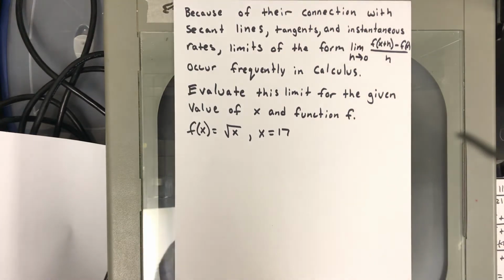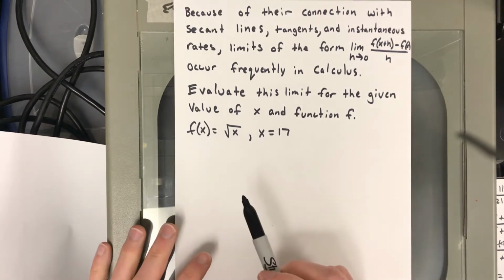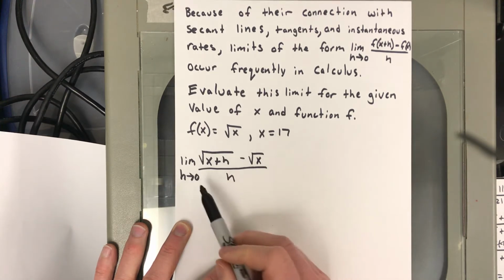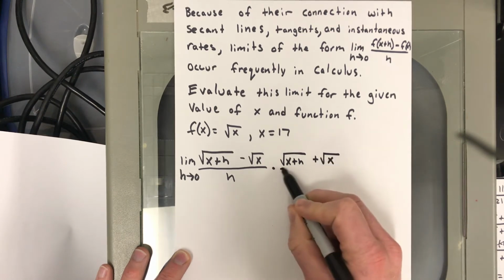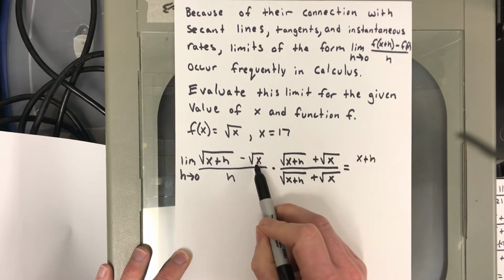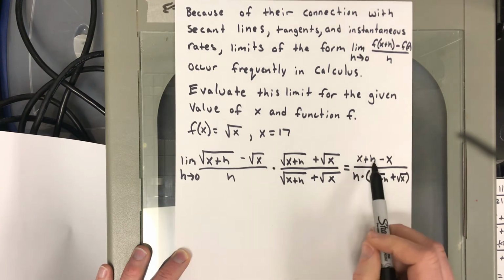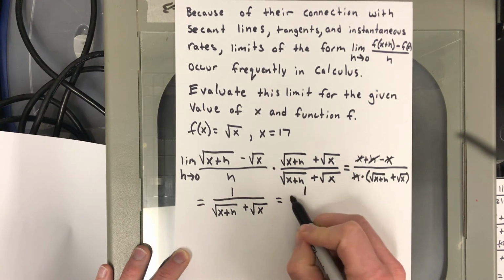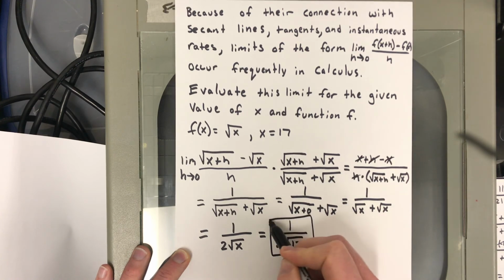Example (2.2) - Finding instantaneous slope (Calc)